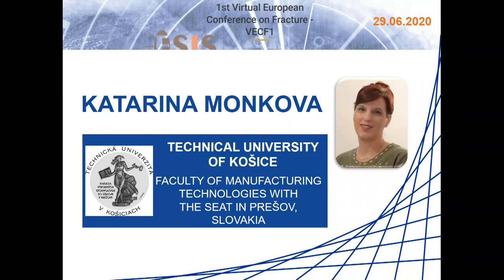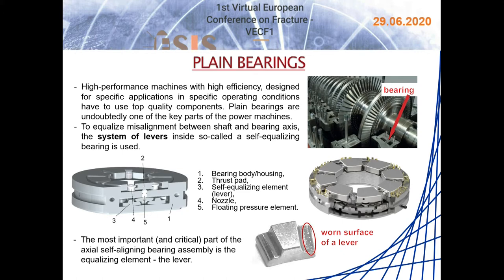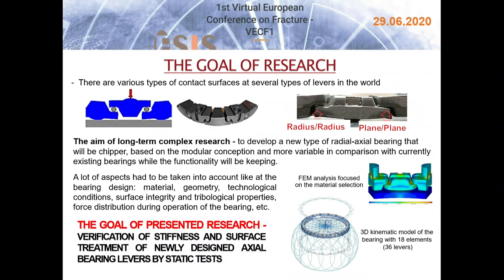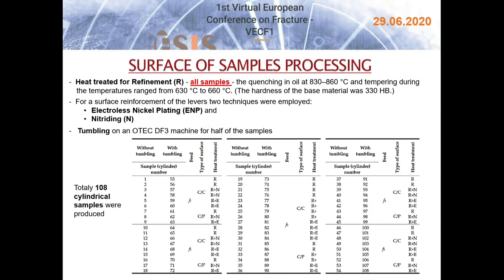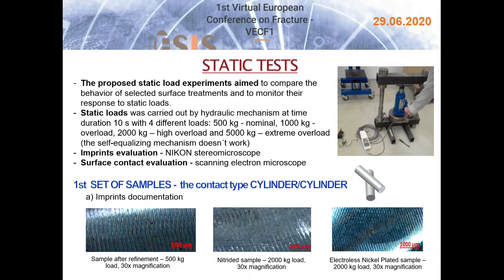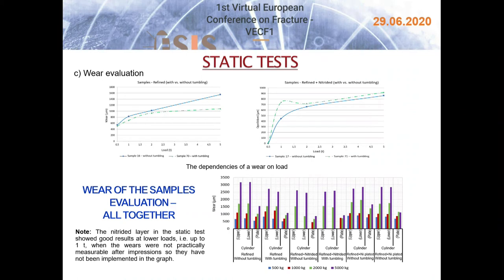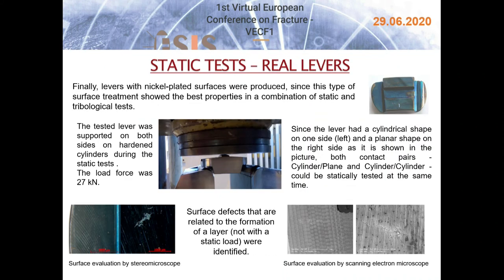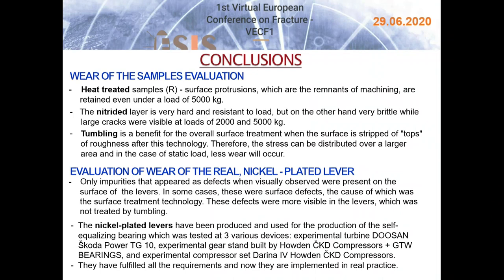Verification of stiffness and surface treatment of axial bearing levers by static tests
(K. Monkova, M. Urban, P. Monka)